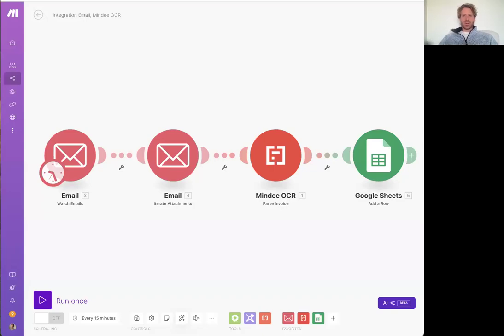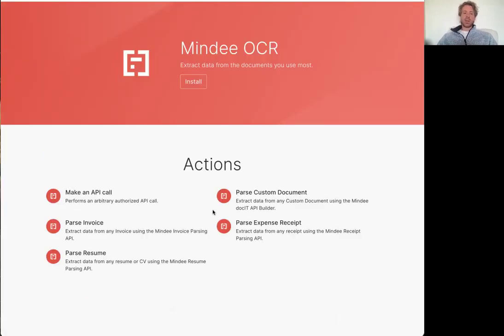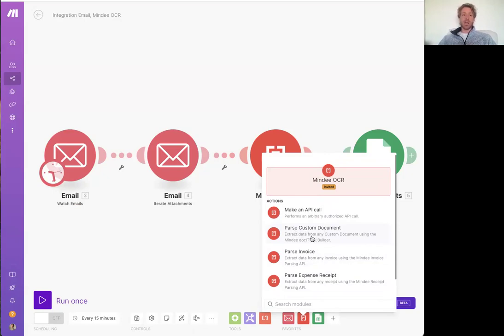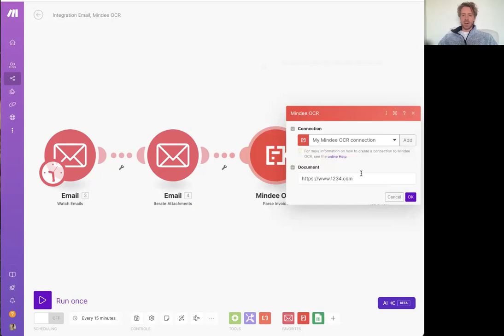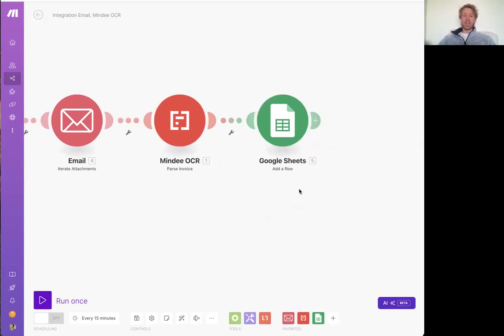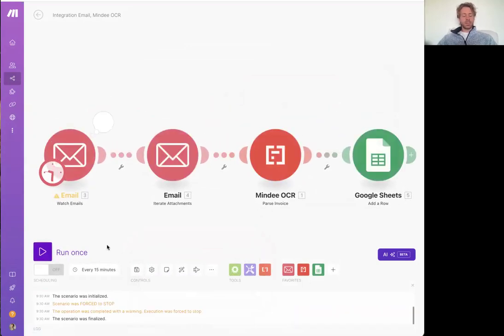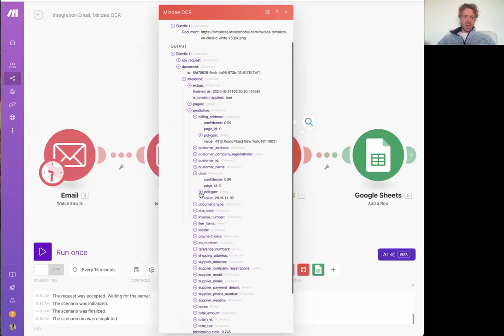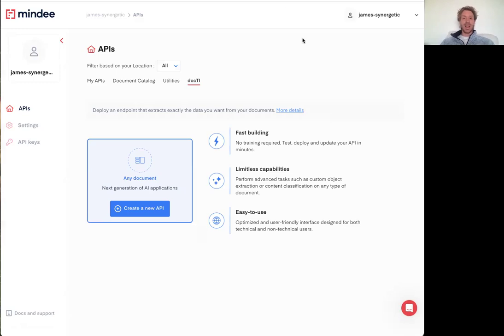How to Automate Mindee OCR with Make.com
Learn how to connect Mindee OCR with other Make.com apps, with our private integration. Build powerful automated workflows that save time and money — no code required.